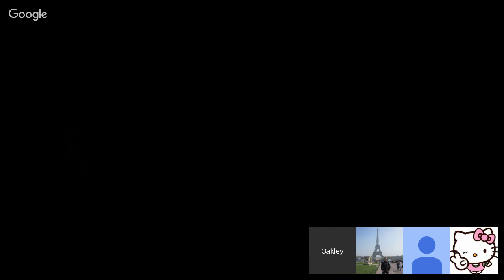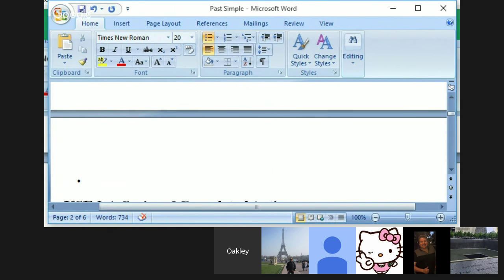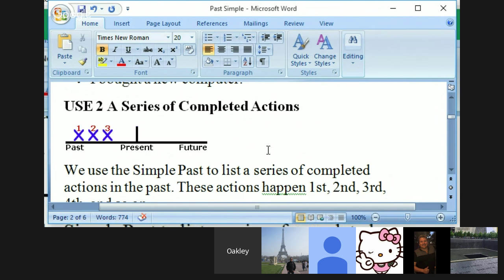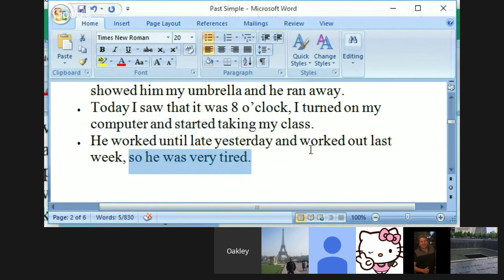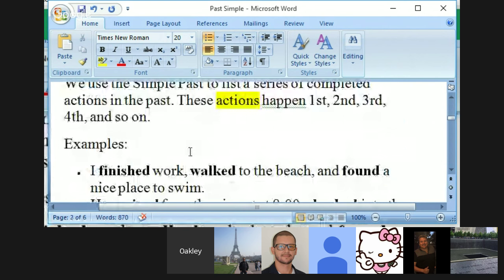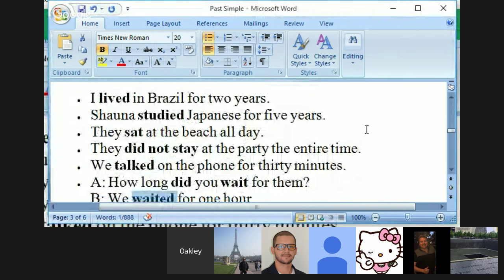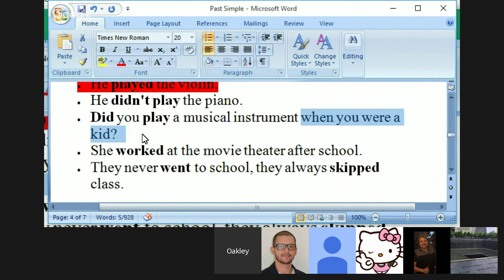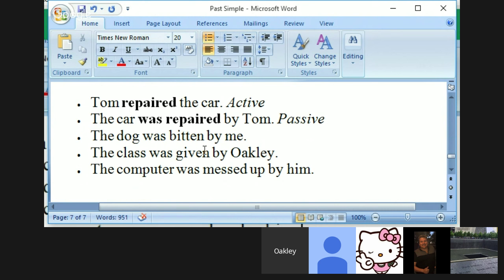Grammar - Past Simple Tense